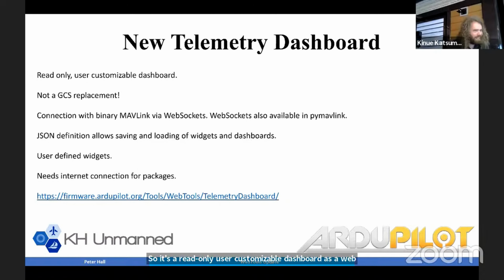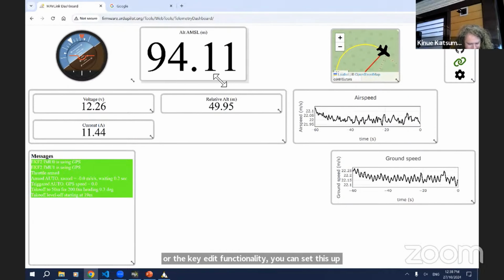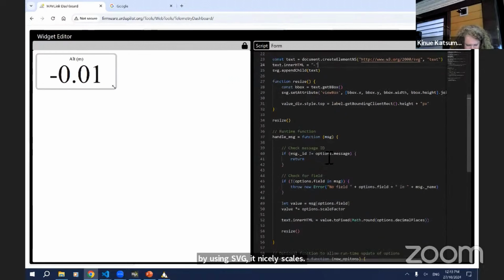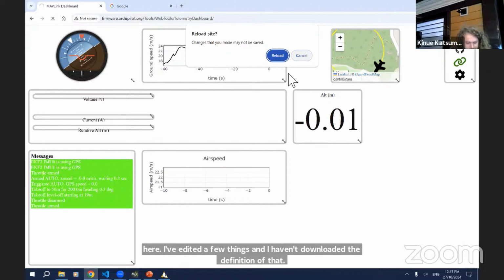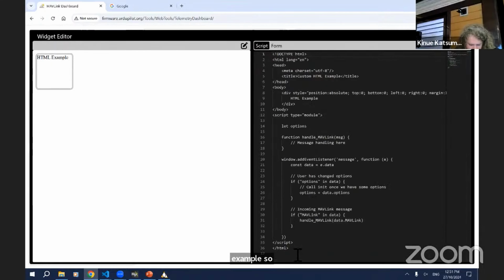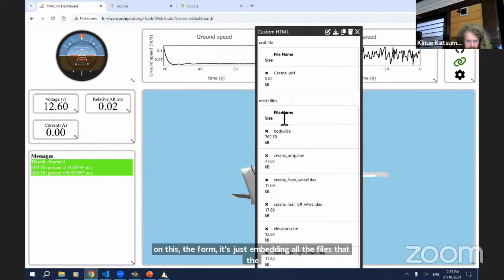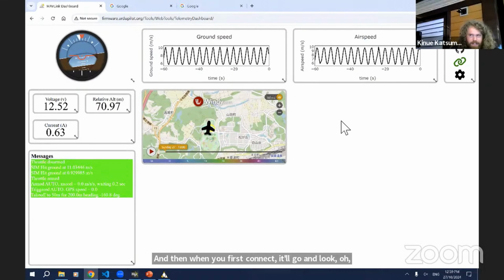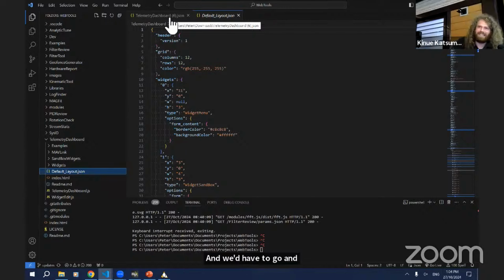Peter Hall Telemetry Dashboard